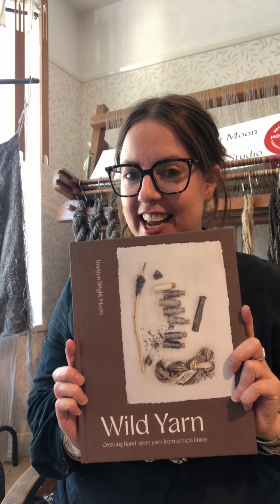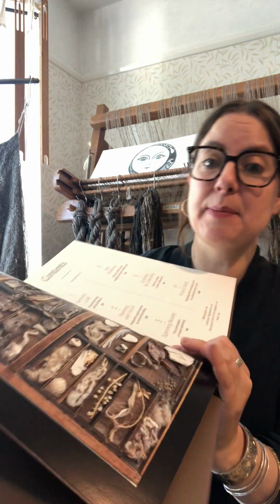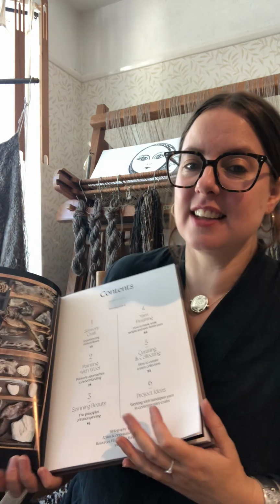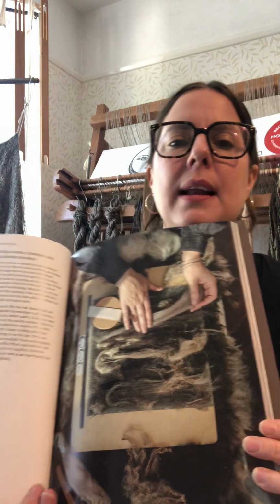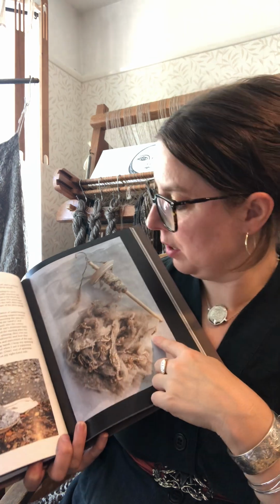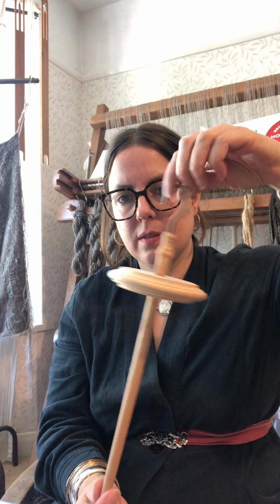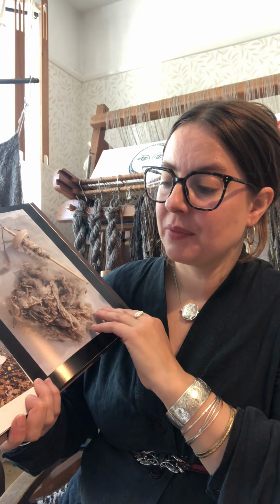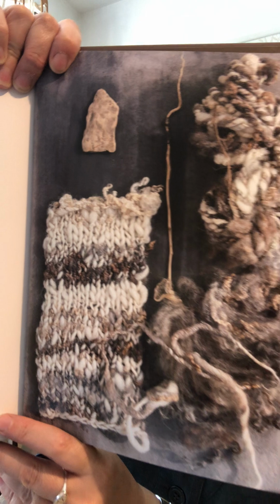An introduction to Wild Yarn by author Imogen Bright Moon, for Batsford Books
A practical and inspirational guide to choosing, blending and spinning richly textured artisan yarn for weaving, knitting and other textile art applications.

Imogen Bright Moon is a British Romani textile artist who creates richly textured, highly tactile woven textile works from yarn that she spins and blends herself. In this elegantly designed book Imogen reveals the secrets of her practice. In evocative, engagingly written text accompanied by sumptuous images of her work in her studio throughout the year, she explains:

• How to choose raw fibres for use in your work: the author’s are ethically sourced from various ecologically responsible sources, including a rescue flock of sheep on the South Downs.
• How to put together different types of fibres – raw sheep’s wool, plant fibres such as hemp, soya and wild silk, alpaca hair and much more – to create richly textured yarn.
• The delicate art of blending naturally occurring pigments, working with shade and tone to create subtle and nuanced colours, a process that Imogen likens to a painter mixing paints on a palette.
• The principles of hand-spinning, from a simple single spun thread to more complicated yarns such as triple-chain ply yarn, using a traditional floor spindle.
• How to skein, soak and wet-finish your yarn, and how to store your yarn stash.
• Ideas for taking your yarn into finished craft and art projects, with details of the author’s own work.

With an emphasis on engagement with nature, the rhythms of the seasonal craft cycle, ethical making, sustainability and mindfulness, this book is ideal for weavers, textile artists and anyone seduced by the joys of yarn.

Available from Batsford and all good bookstores internationally